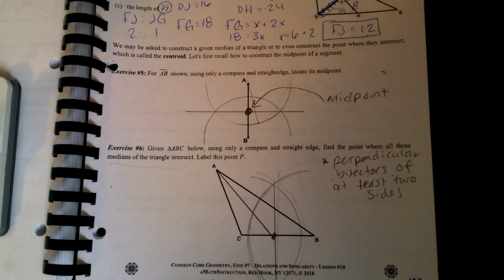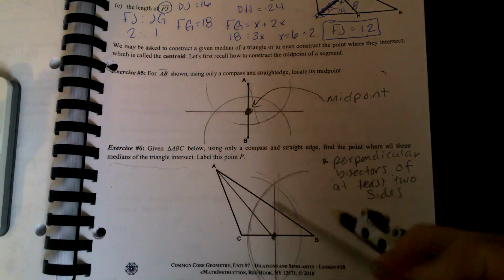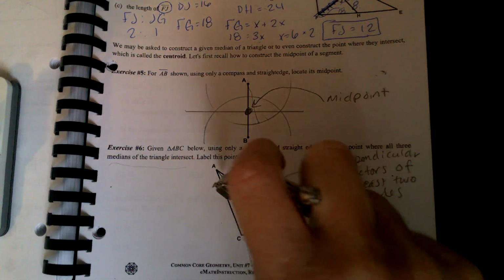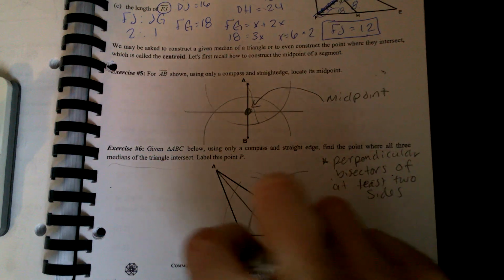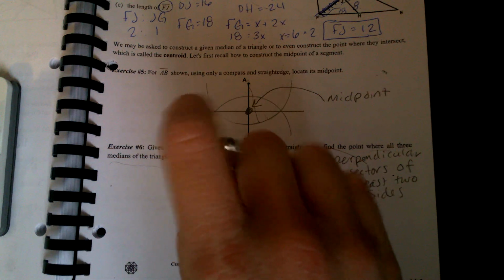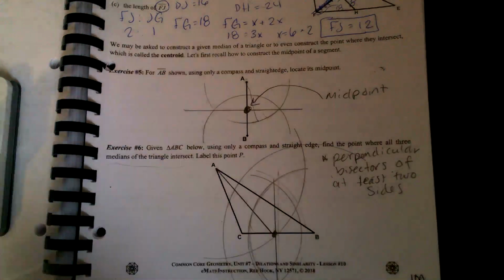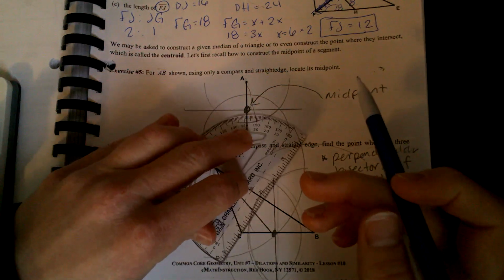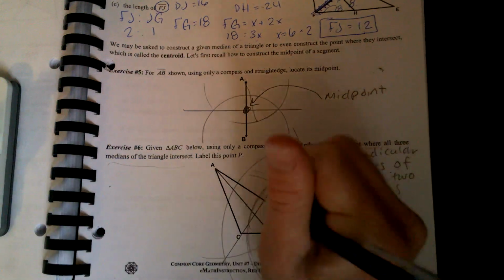Medians of a Triangle